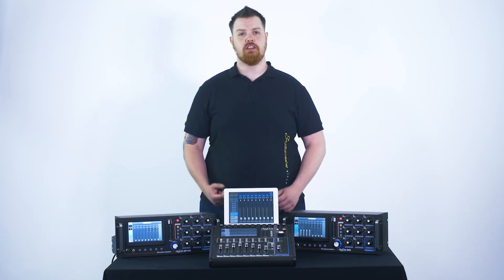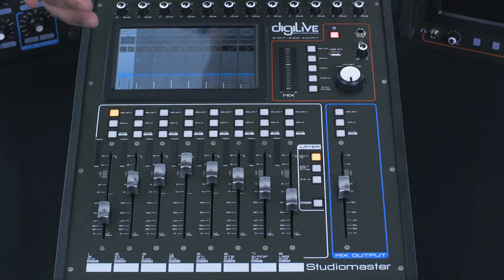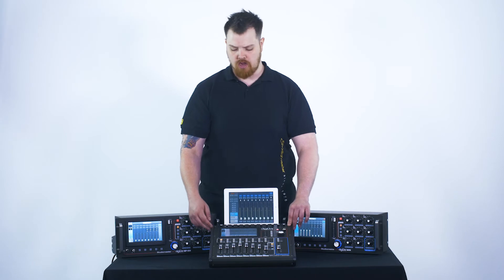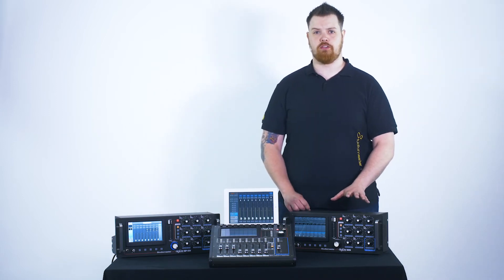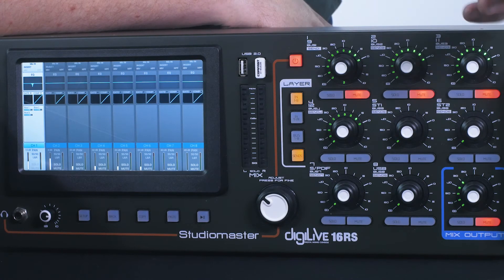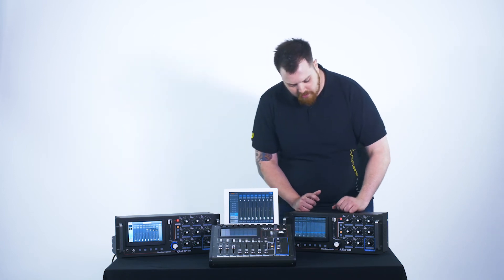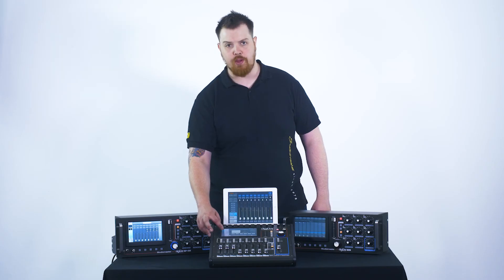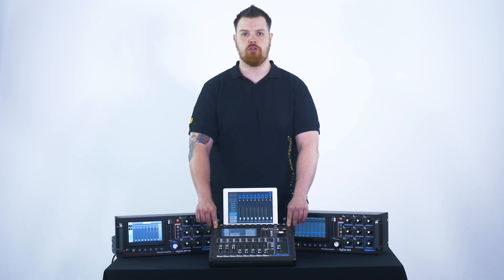Studiomaster Digilive 16 - BUSSES & SMART OUTPUTS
Tutorial on using the Studiomaster Digilive16 busses and smart outputs